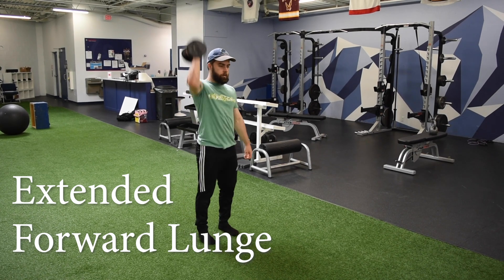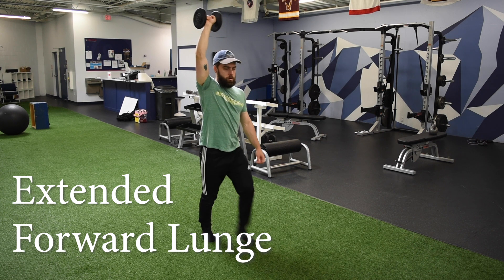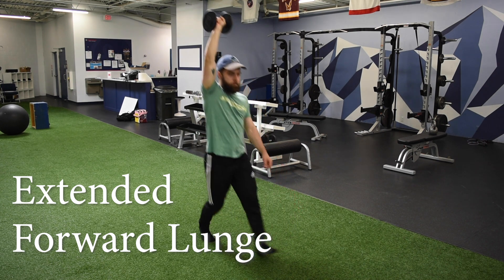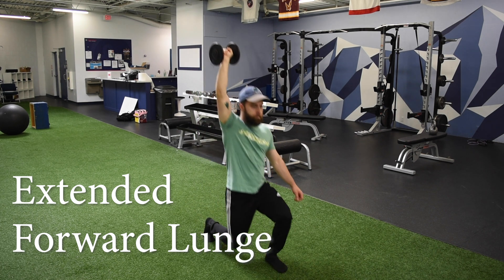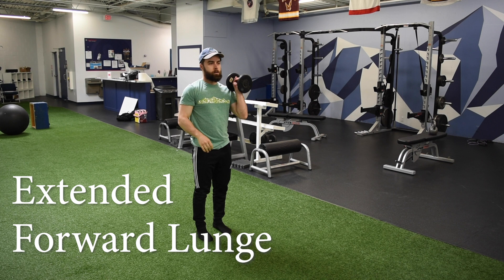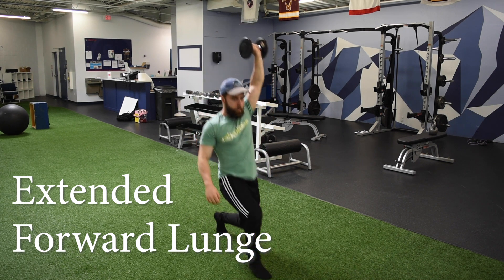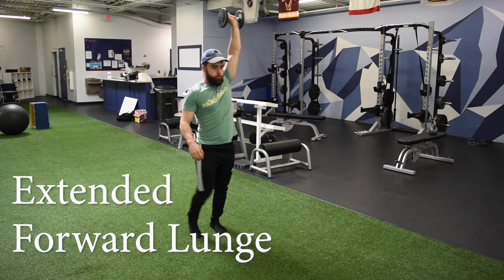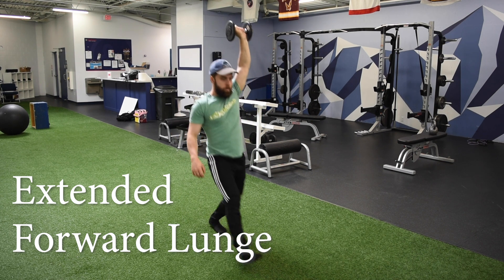Extended Froward Lunge